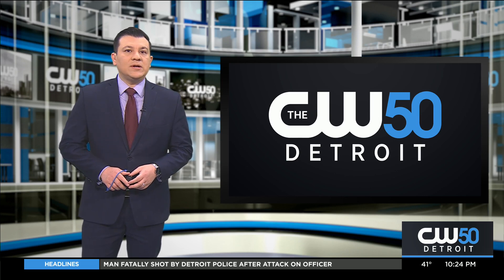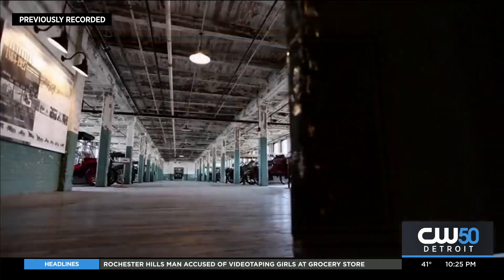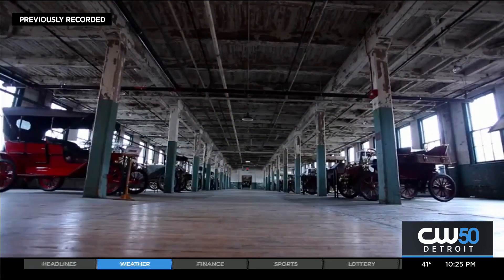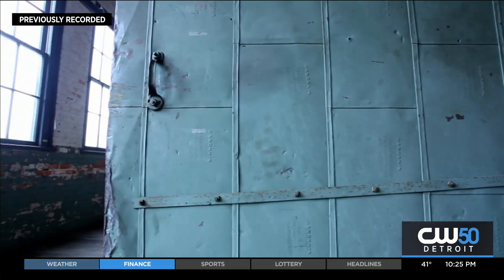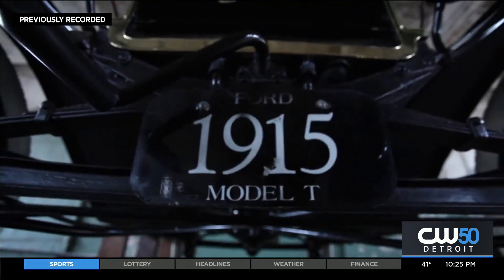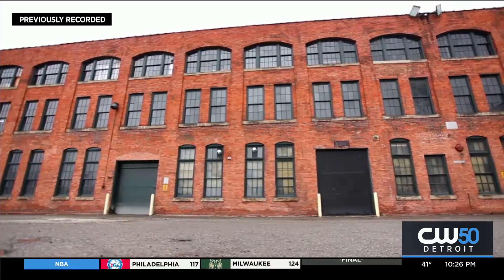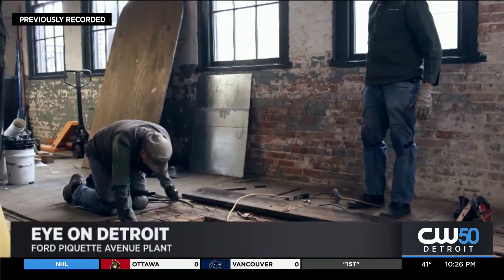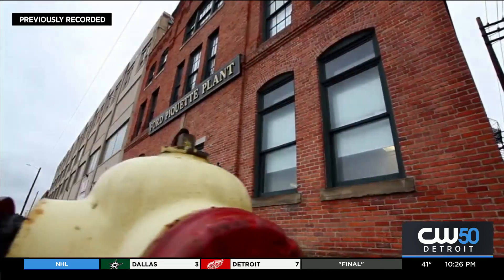EOD 4/23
Not assigned